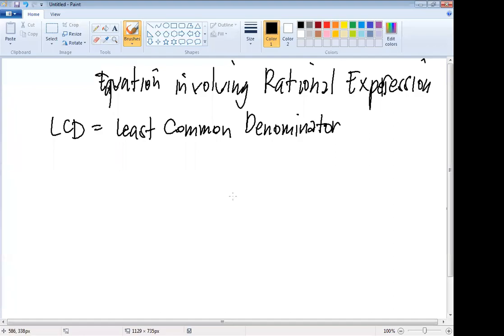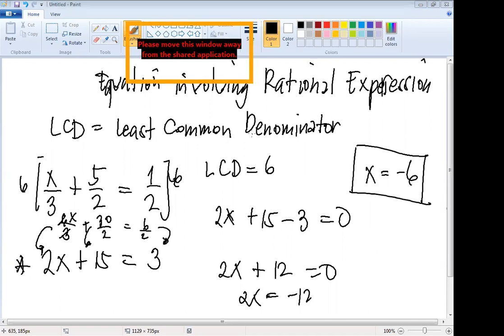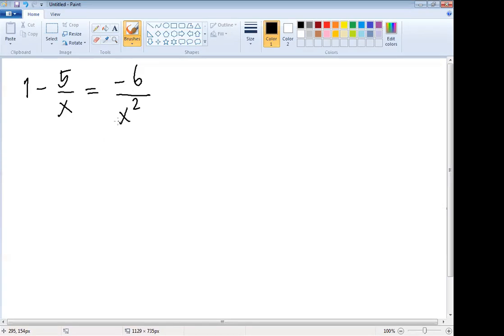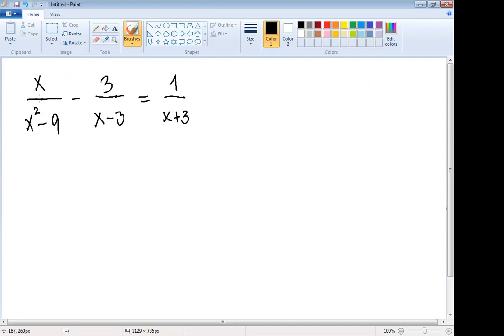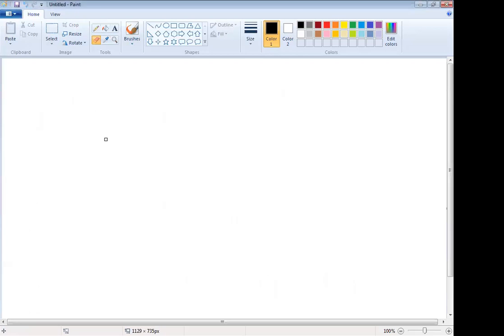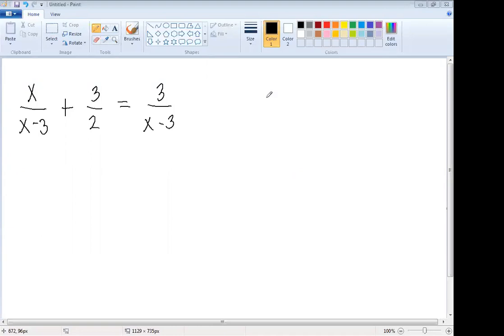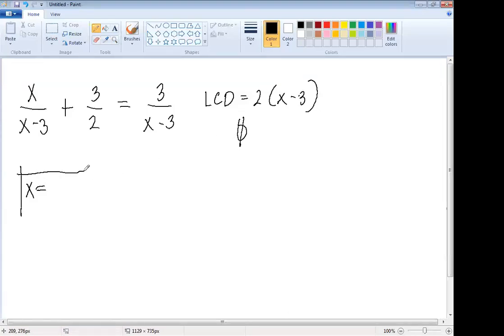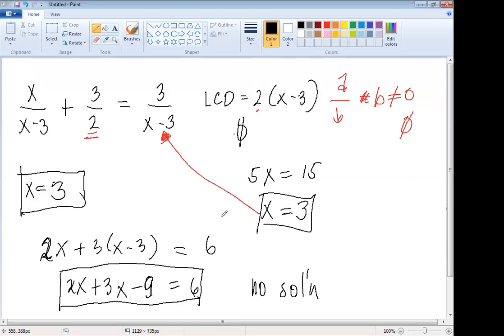Equation Involving Rational Expression lesson with students in zoom